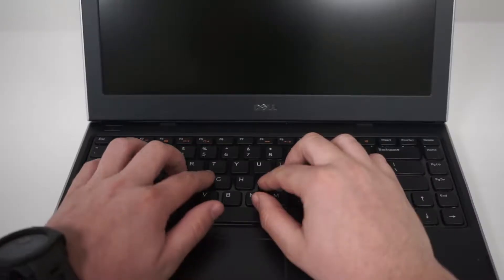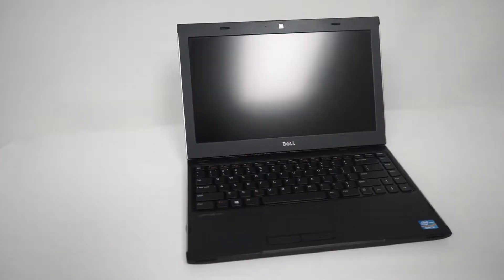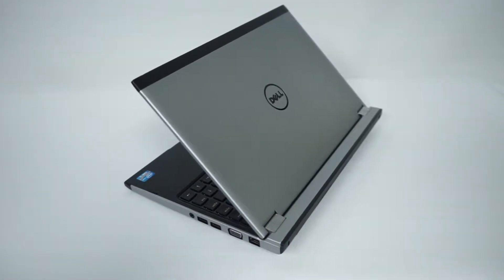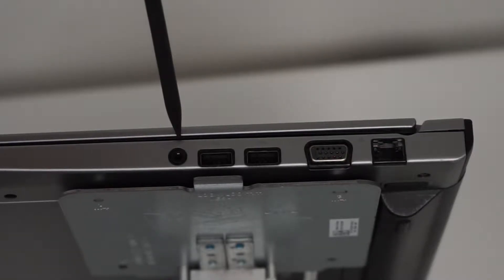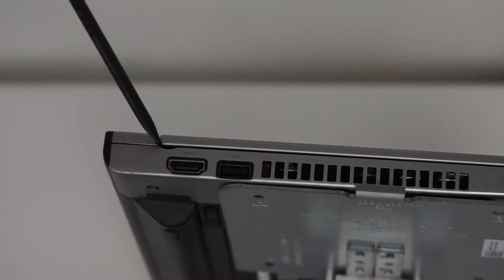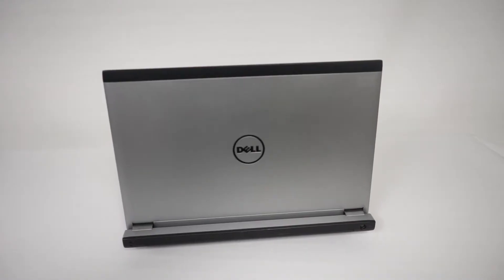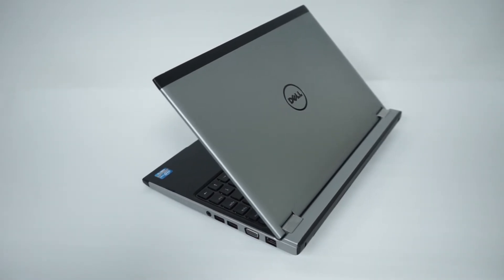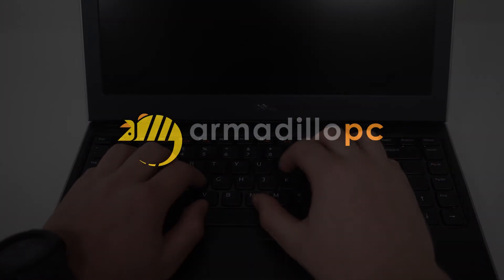Dell Latitude 3330